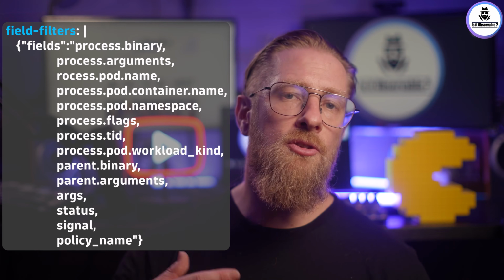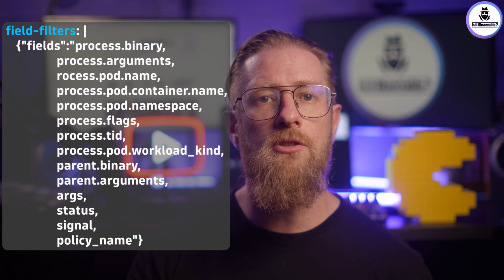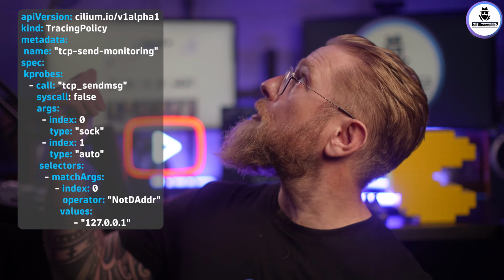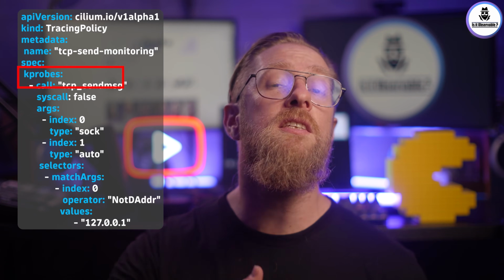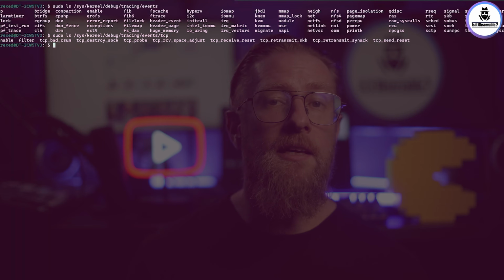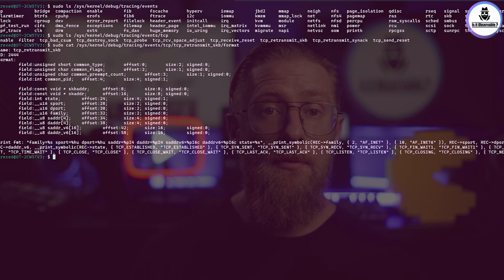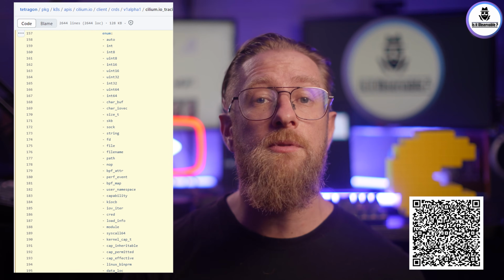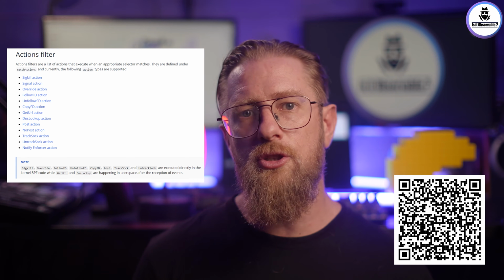eBPF-Powered Kubernetes Security: A Complete Guide to Tetragon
Let's dive into Tetragon - the powerful Kubernetes runtime security agent powered by eBPF.

Like Falco, Tetragon leverages eBPF for deep system insights, but it takes a slightly different approach. It is a project developed by the Cilium community that offers real-time security observability for Kubernetes environments. It detects key events like process execution, system call activities, network and file I/O operations and advanced kernel-level monitoring. It goes beyond detecting threats and even blocks suspicious operations at the kernel level to safeguard your system.

In this video, we'll cover:
- Overview of Tetragon
- How Tetragon is different from Falco
- Advanced tracing policies like KProbes, Uprobes, and Tracepoints
- Custom event hooks
- Event and log filtering to reduce data noise

As usual, the video includes a hands-on tutorial that can be accessed

📖 Chapters 📖
00:00 Introduction
01:07 Overview of Tetragon
11:30 How the tracing policy works with Tetragon
18:39 Observing Tetragon's health and performance
21:45 Conclusion

🔬 Want to learn more about tools that the cloud-native pros use? Check out the full list of my favorites over here on this YouTube playlist